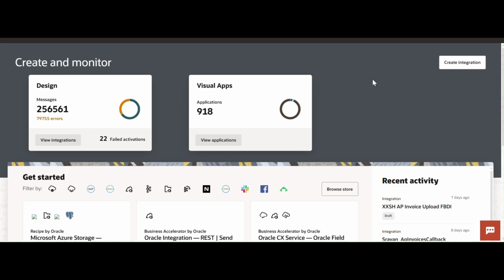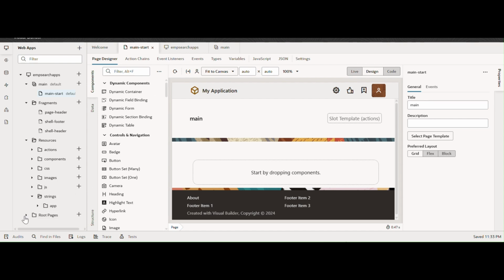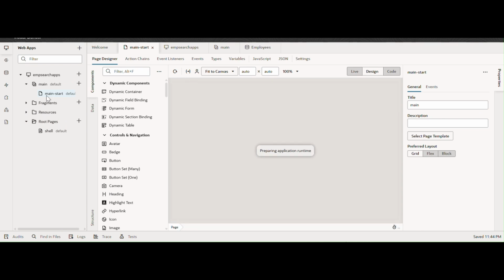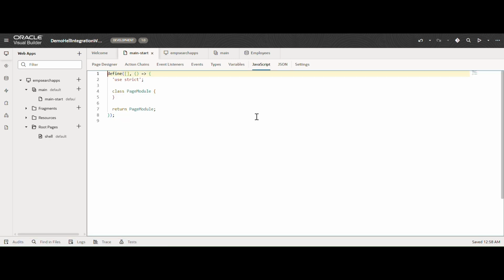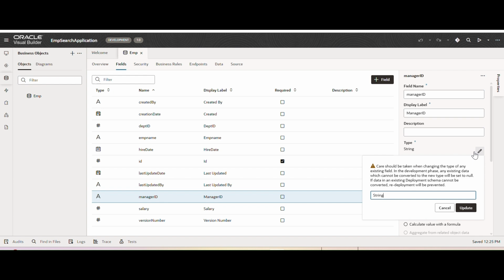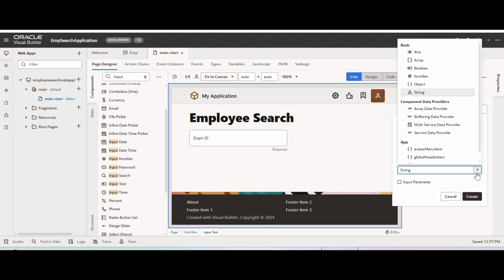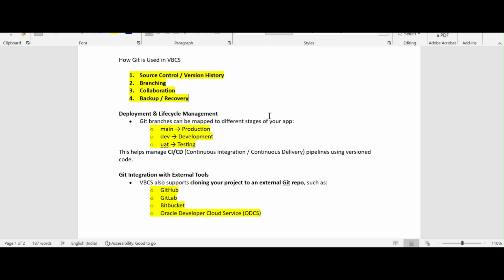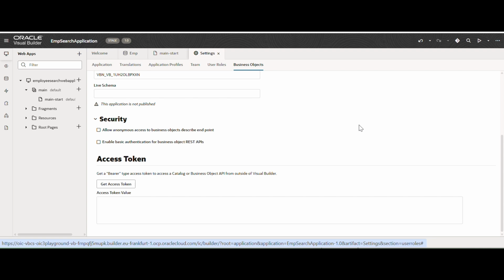Oracle VBCS for Beginners-02: Full UI Walkthrough & Navigation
🚀 Welcome to Oracle VBCS for Beginners!
In this video, we give you a complete walkthrough of the Oracle Visual Builder Cloud Service (VBCS) user interface and show you how to get started with building your first application using Oracle’s low-code platform.

🔍 Whether you're new to Oracle VBCS or just getting started with low-code development, this video will help you:

Understand what VBCS is and what it’s used for

Navigate the VBCS development environment
🧭 Learn your way around the Visual Builder workspace and tools.
🧱 Explore the key sections of the UI (Page Designer, Data, Services, Logic, etc.)
📄 Understand where everything lives — from UI pages to backend integrations.
⚙️ Learn how to create, preview, and manage applications
🚀 Build and test apps with VBCS’s low-code features.